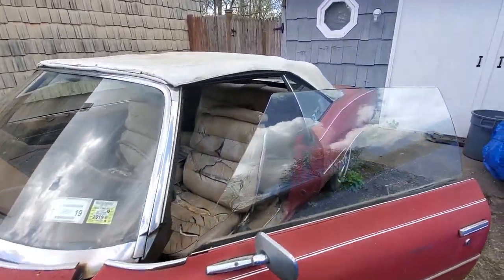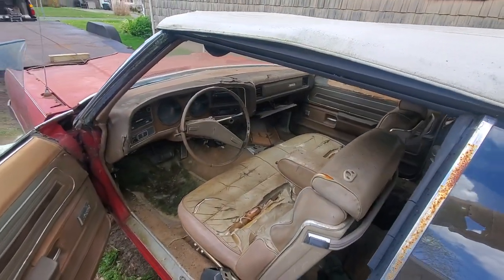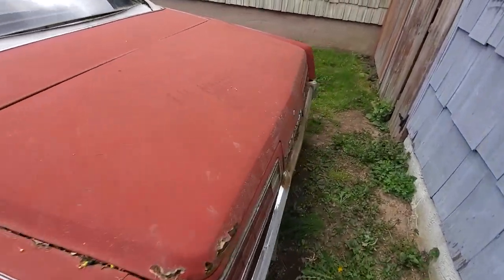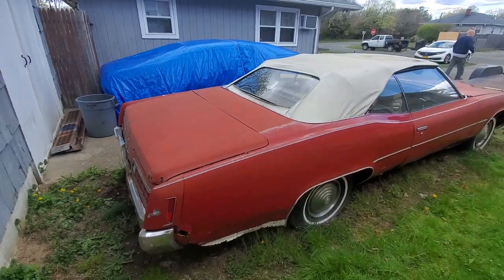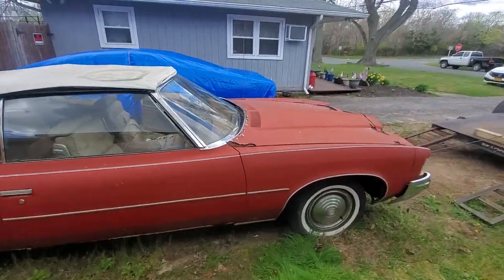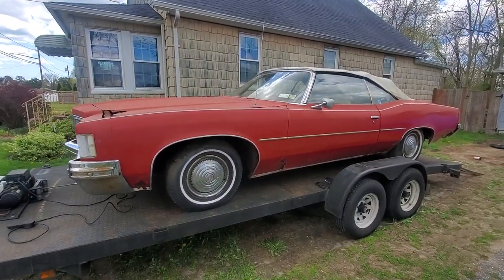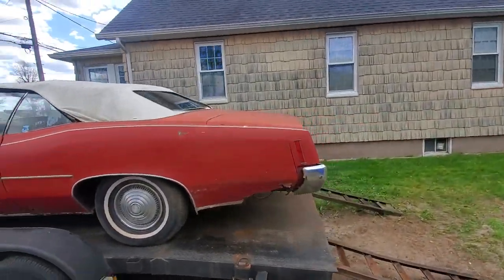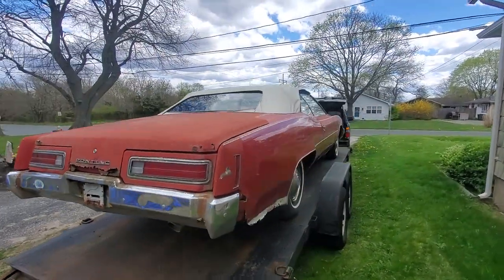I BUY A 1972 PONTIAC CATALINA CONVERTIBLE! I SAVE IT FROM BEING JUNKED! WILL IT RUN?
I just purchased a 1972 Pontiac Catalina Convertible and saved it from being junked! Car has a lot of rot and has been sitting. It only has 90K miles. Will it run? Its old school land yacht! Watch my shorts videos on the car to see if we get it running!